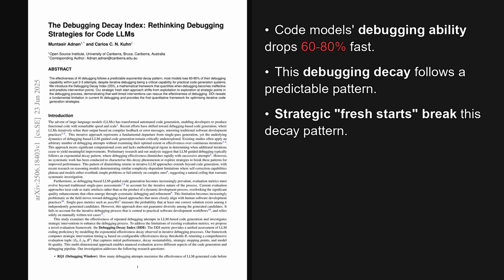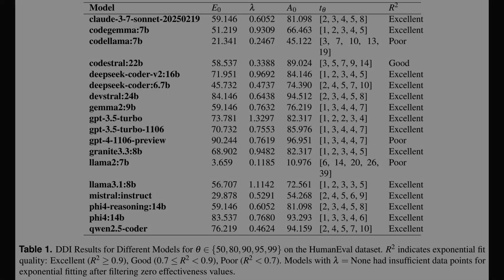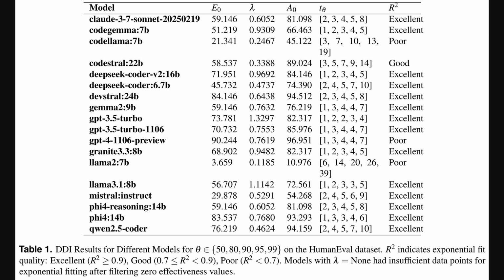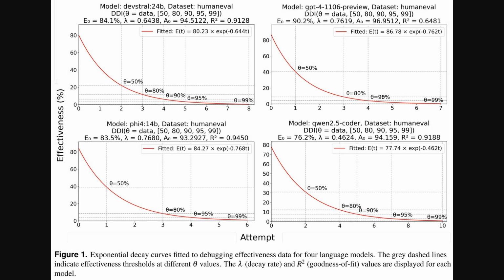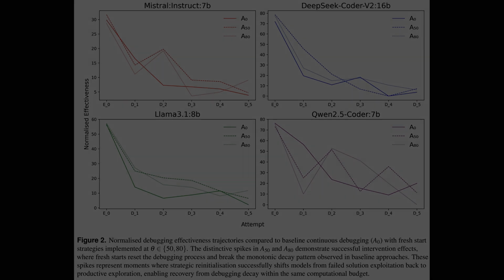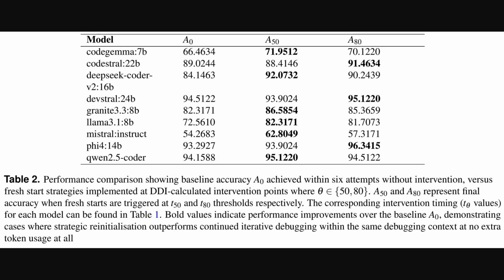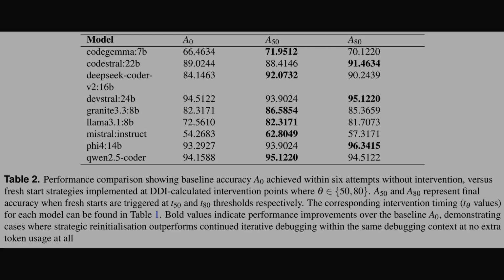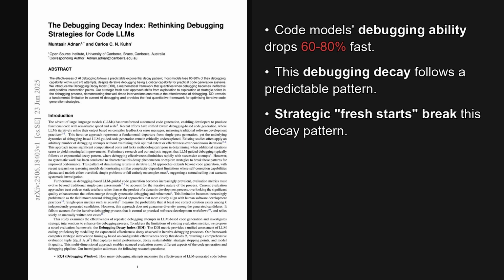The Debugging Decay Index for LLMs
In this AI Research Roundup episode, Alex discusses the paper:
'The Debugging Decay Index: Rethinking Debugging Strategies for Code LLMs'
This paper tackles a major issue with code-generating LLMs: their debugging ability decays exponentially, losing effectiveness after just a few tries. Traditional evaluation methods fail to capture this iterative reality, leading to inefficient debugging cycles. To solve this, the researchers introduce the Debugging Decay Index (DDI), a novel mathematical framework to quantify this drop-off. The DDI uses an exponential decay model to predict when an LLM's debugging efforts become futile. This allows for determining the optimal moment for human intervention, making the entire code generation process more efficient.